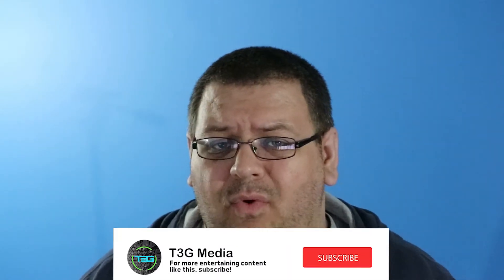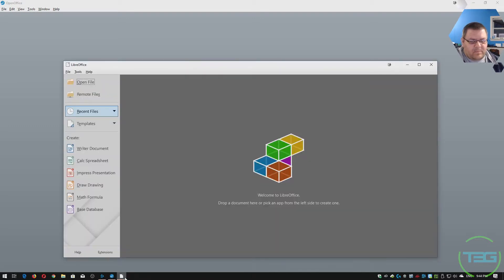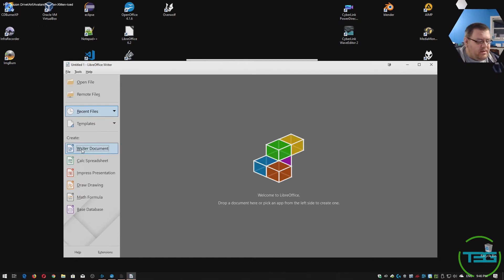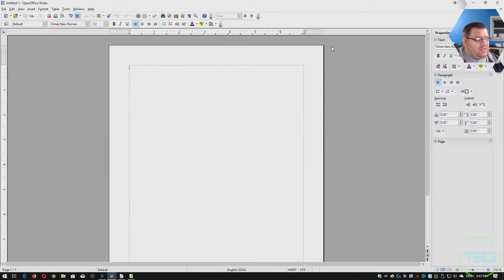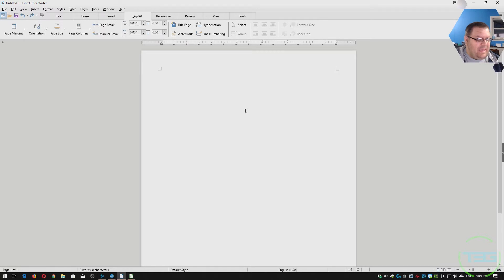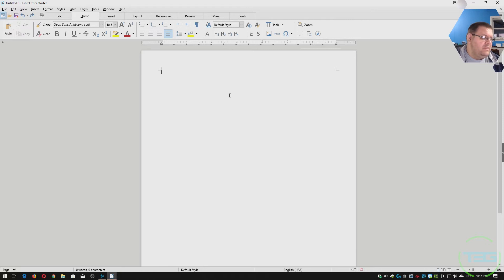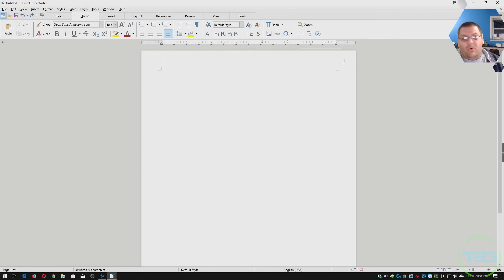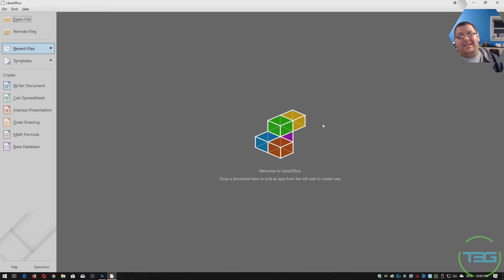Free Office Apps! OpenOffice and LibreOffice | App Spotlight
Need to write your homework, create a spreadsheet of your chores, and a presentation to your boss why you need a raise? Do it all with LibreOffice and OpenOffice!